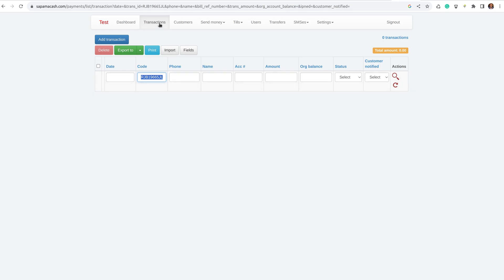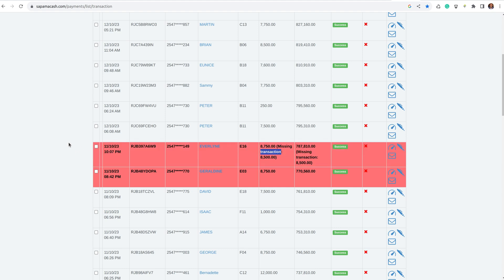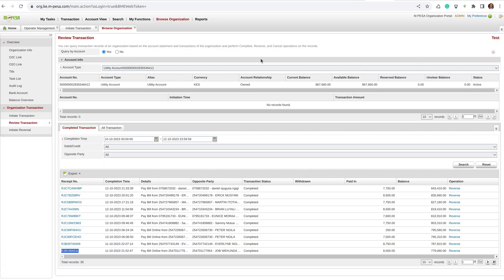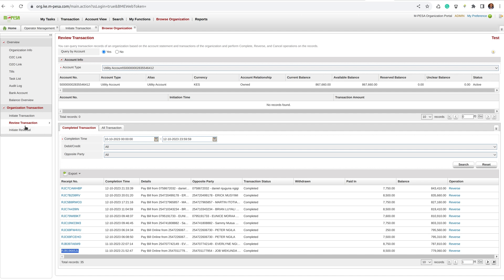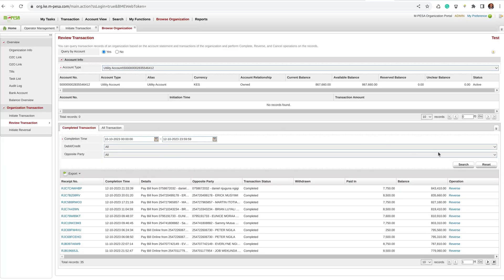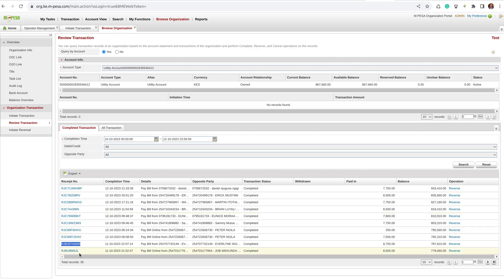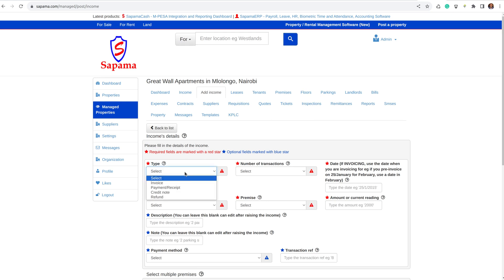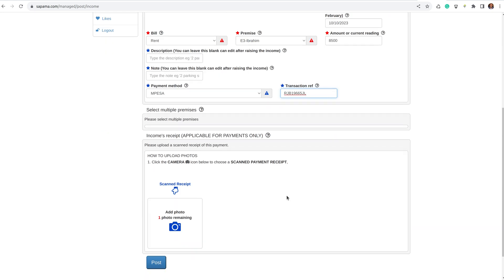How to check for and reconcile missing MPESA transaction